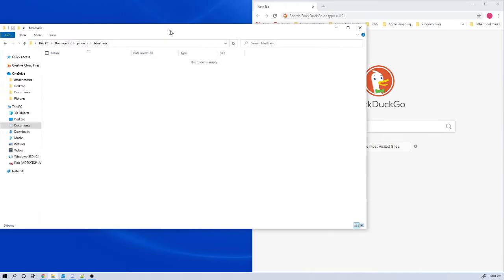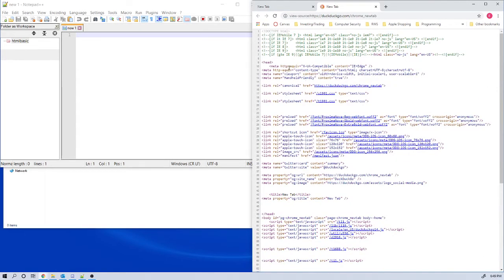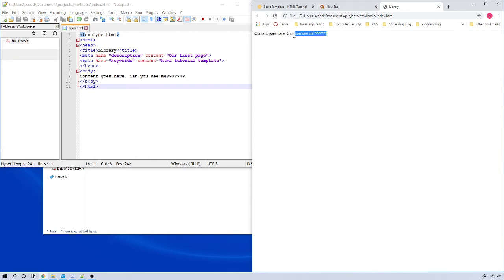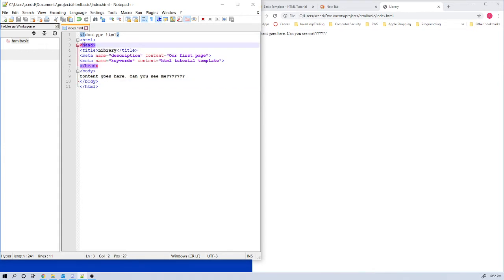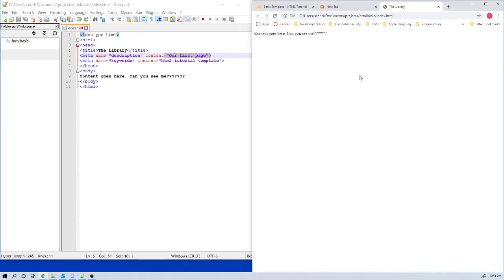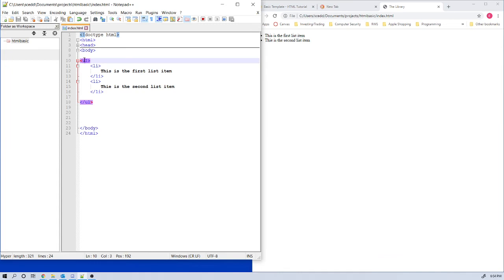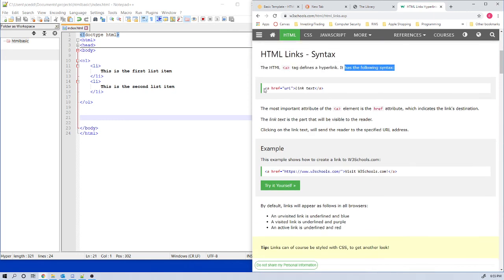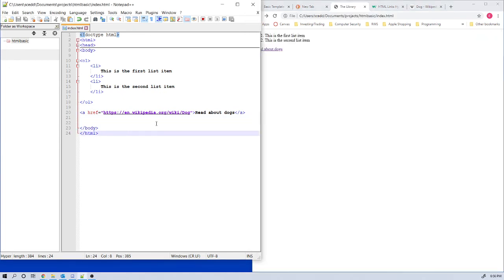How to make a basic HTML Website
How to make a basic website. This video goes over making an index.html file and serves as an introduction into website programming.